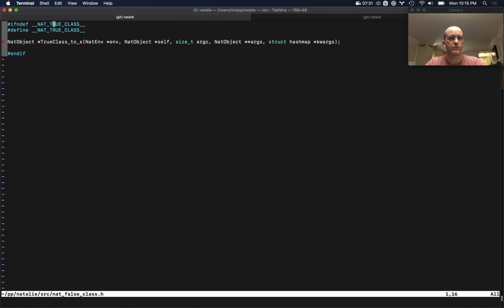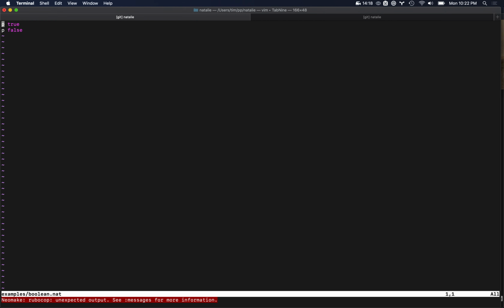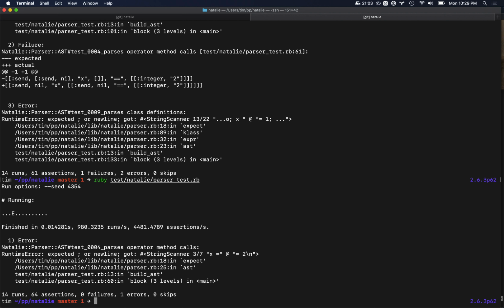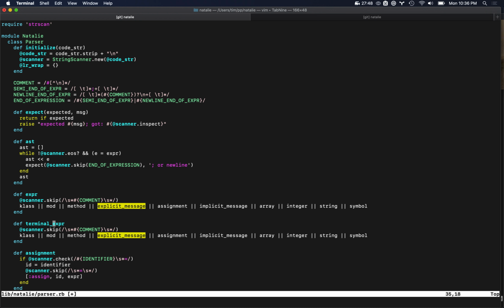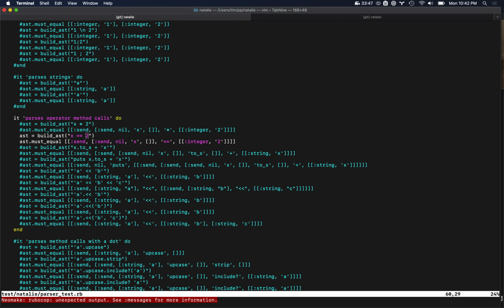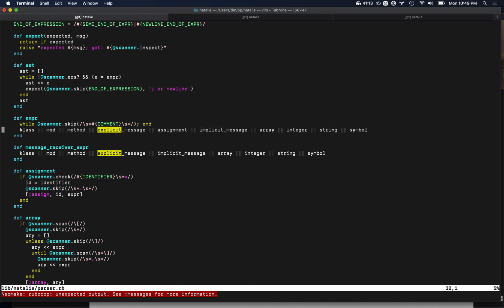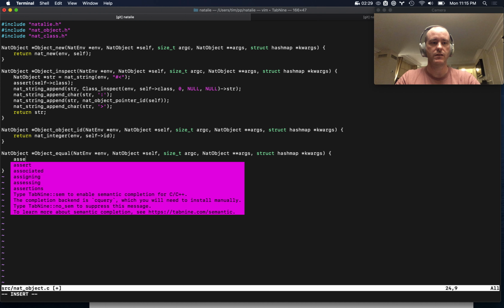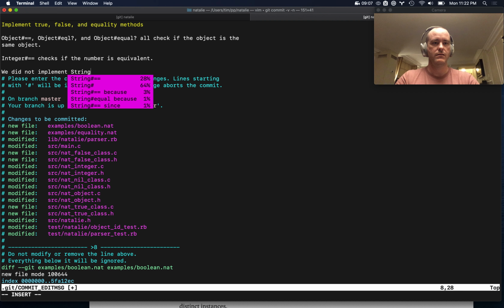Writing a compiler: Adding true, false, and equality methods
In this video, we add true, false, and three equality methods, ==, eql?, and equal?.

There is a big part in the middle of this video where I struggle to fix a bug in the Natalie parser. I left it in because it shows how demotivating this stuff can be sometimes. Just keep going!